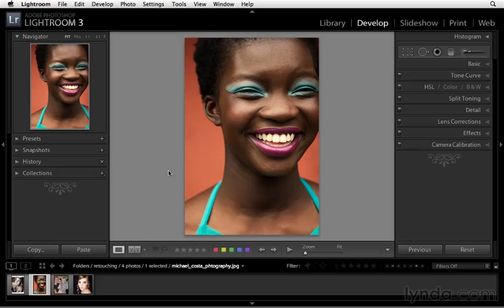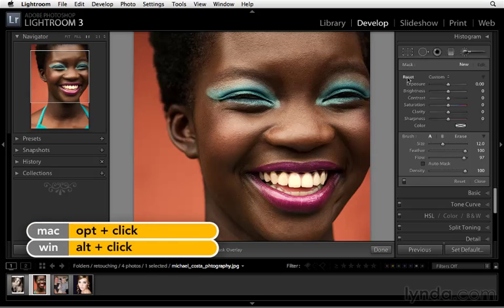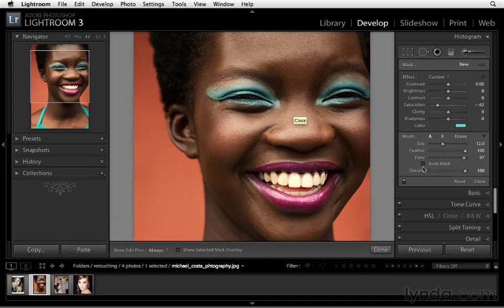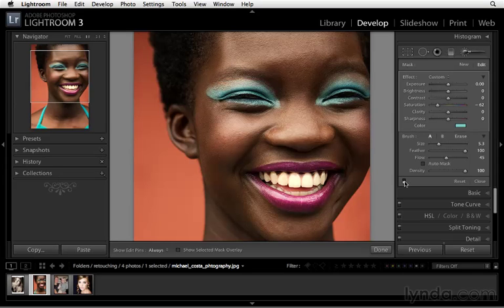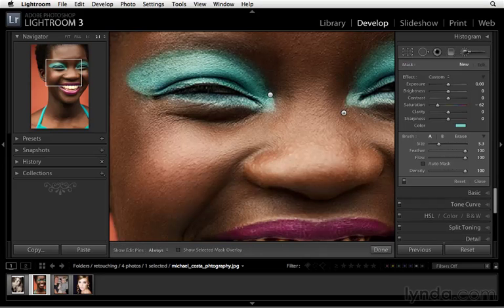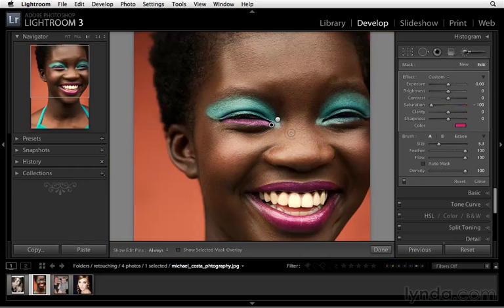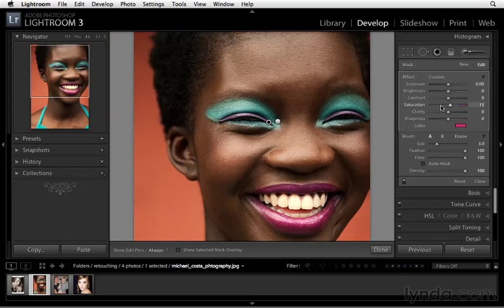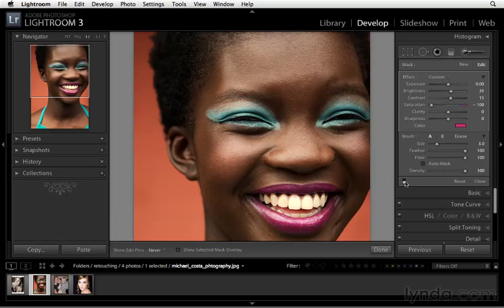1803 Enhancing makeup color